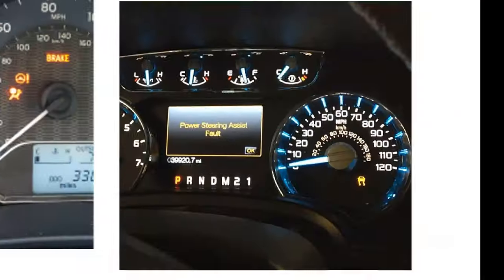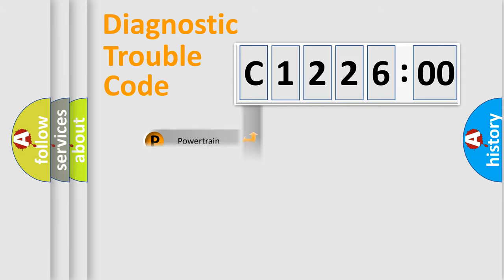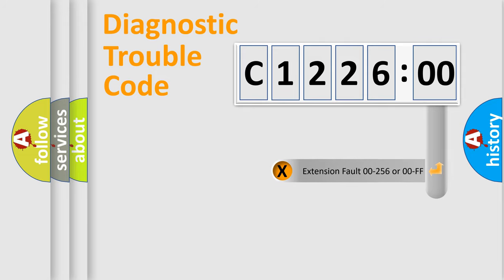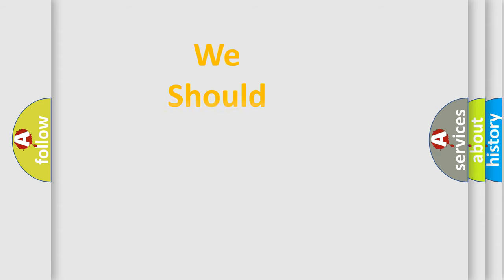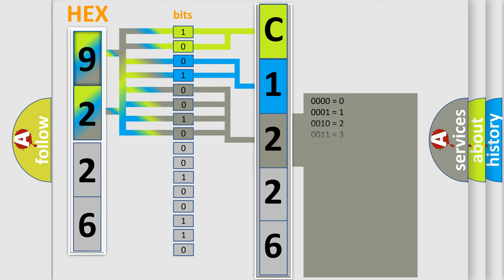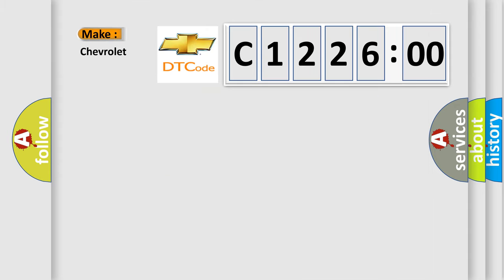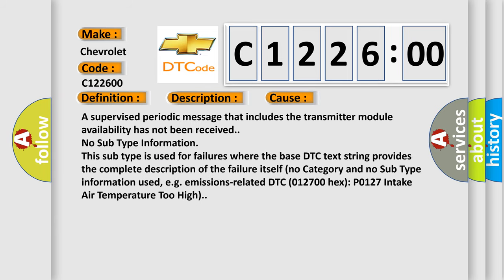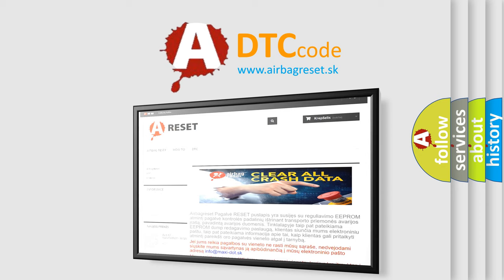DTC Chevrolet C1226-00 Short Explanation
Contents:
0:21 Basic DTC analysis according to OBD2 protocol standard.
1:48 Insight into programming
2:58 A diagnostically understandable description of the Diagnostic Trouble Code
3:05 Basic error definition

Make:
Chevrolet
Code:
C1226 00
Definition:
Lost Communication With Yaw Rate Sensor (YRS)
Description: